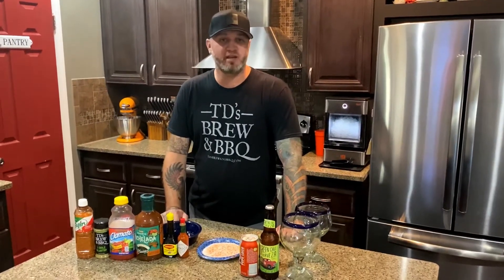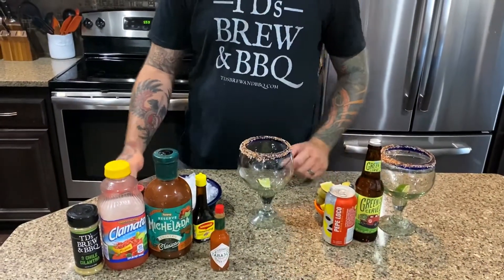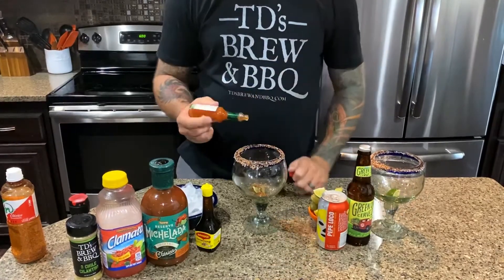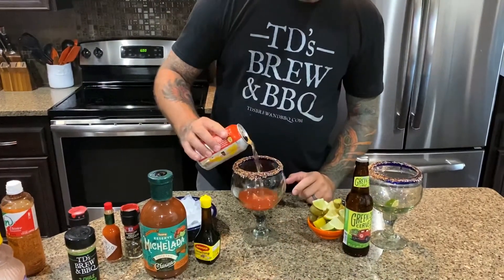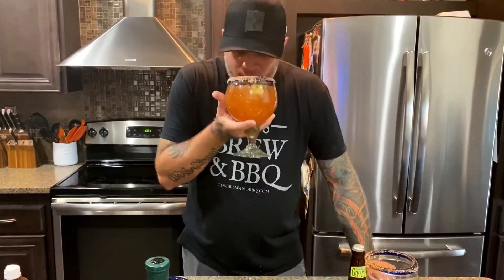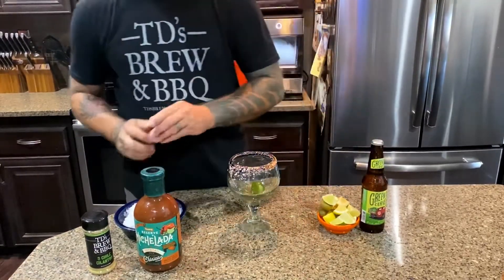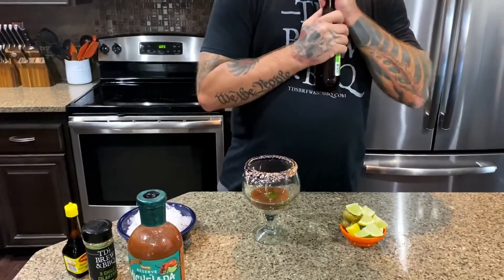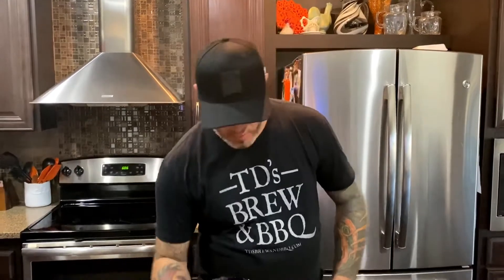MICHELADAS (Green Chile)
TD’s Brew & BBQ shows you how to celebrate National Michelada Day with 2 different recipes.
Made with local New Mexico beers and TD’s 3 Chile Cilantro.